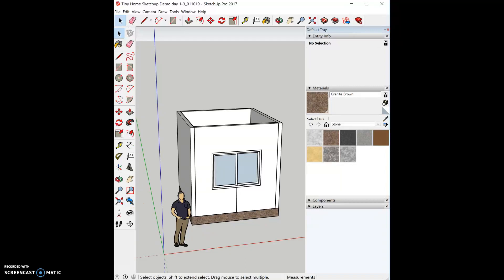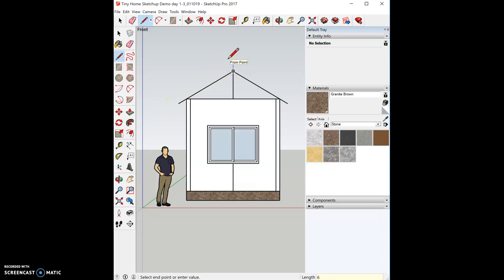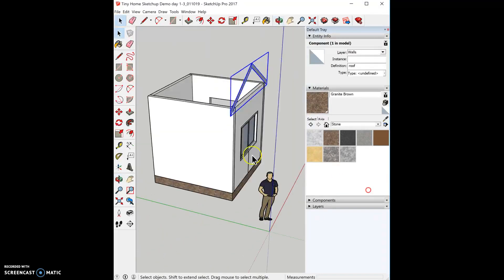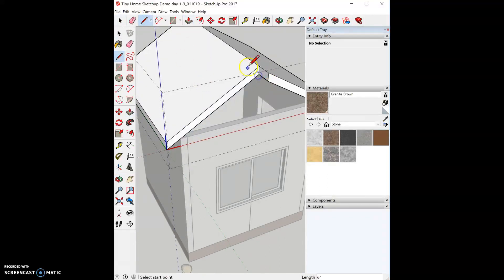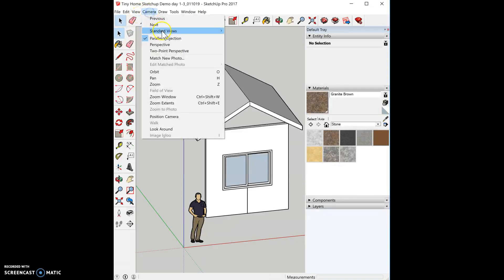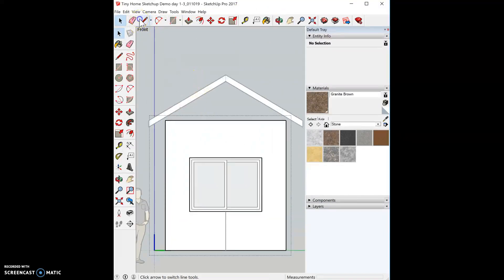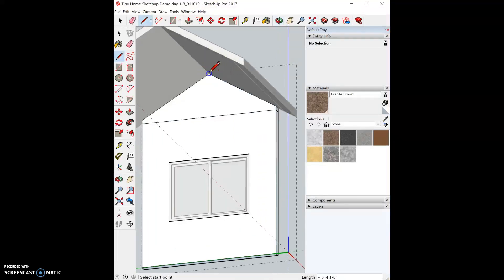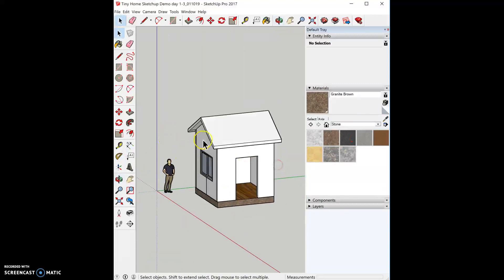Creating Gable roof in sketchup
sketchup - creating gable roof